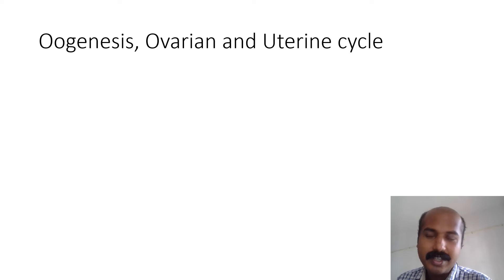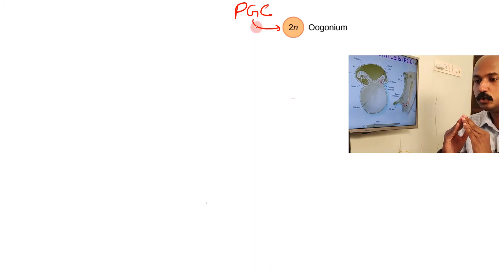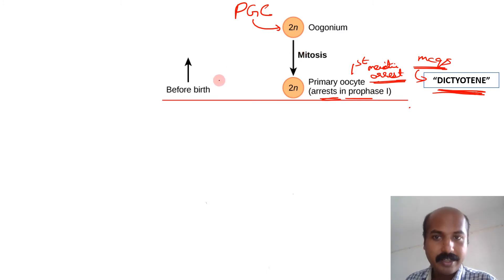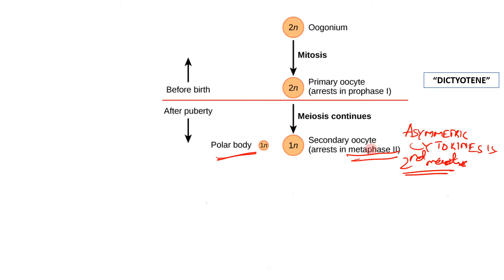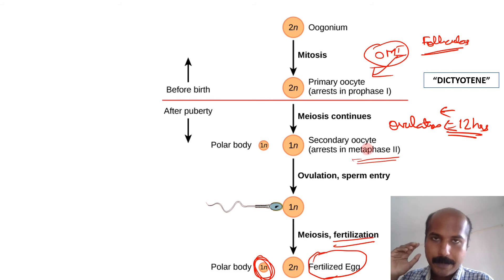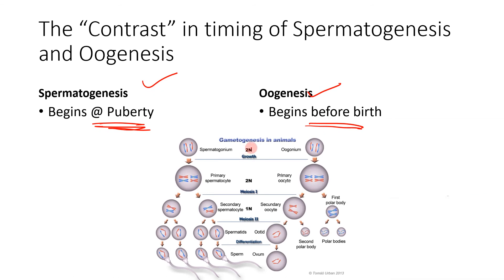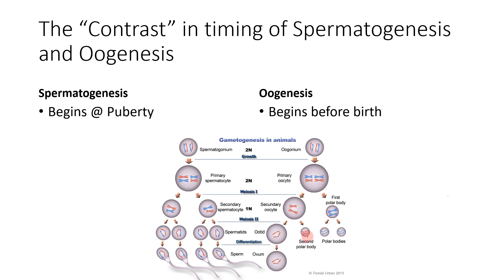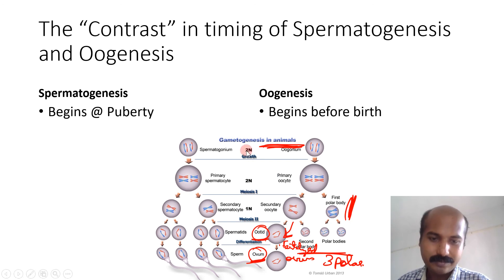Video 6: Oogenesis | Air Anatomy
I discuss the important topic - Oogenesis